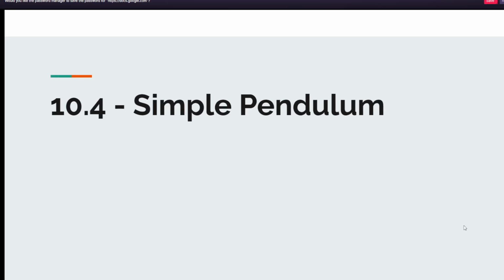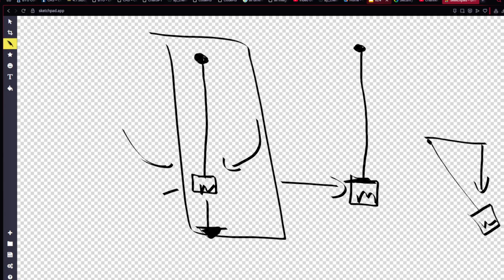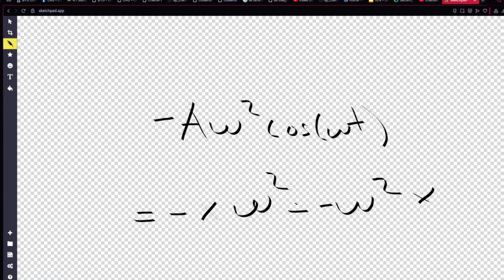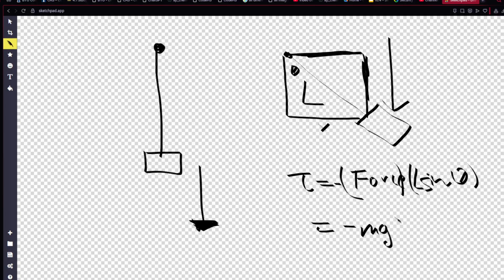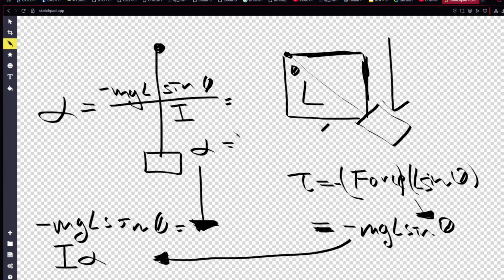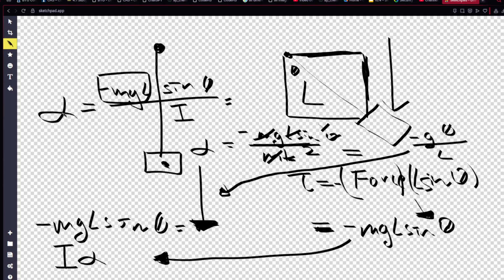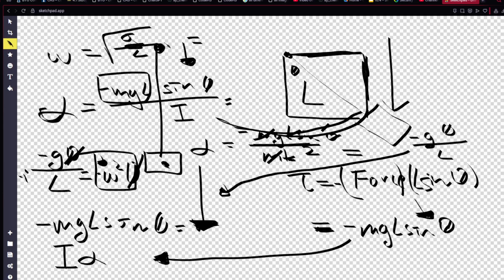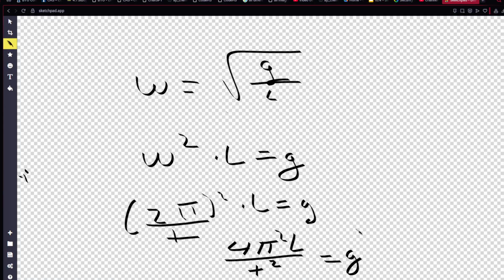10.4 - Simple Pendulum